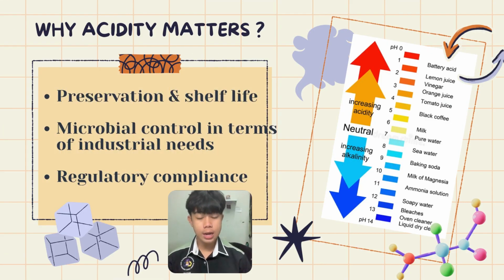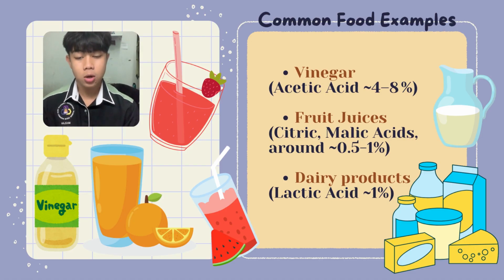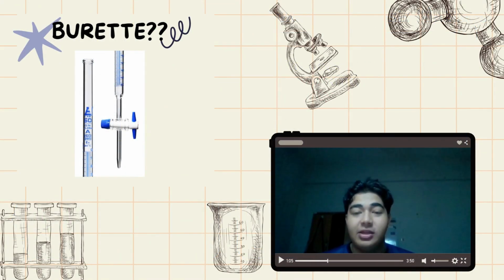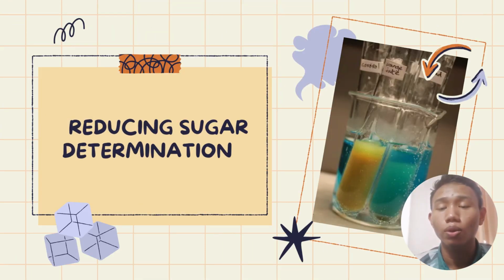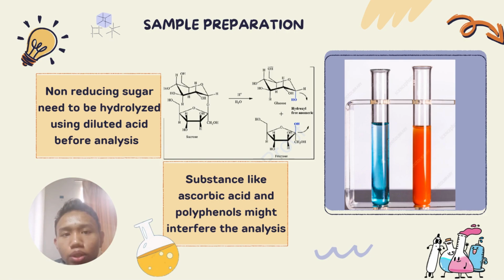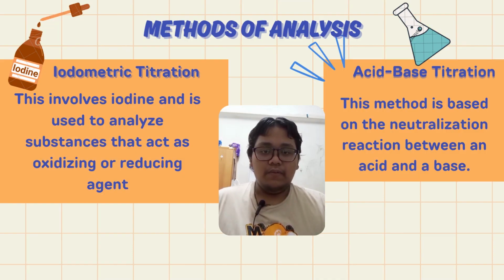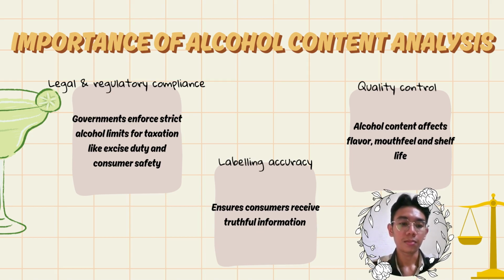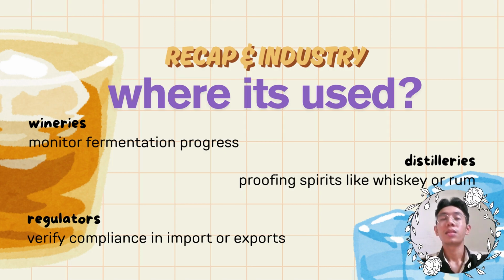CHM256 || Application of Volumetric Analysis in Food and Beverages Industry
Hi! We are Semester 2 students of Diploma in Food Technology, from the Faculty of Applied Science, UiTM Kuala Pilah (Beting), Negeri Sembilan.

Our video is made for the sole purpose of completing a Video Assignment in course code CHM256 (Basic Analytical Chemistry).

Under the guidance of our beloved lecturer,
ChM. Dr. Siti Syaida binti Sirat,
we have successfully completed the assignment given.

MUHAMMAD DANIAL HAKIMI BIN MUHAMMAD ZAMRI

NOR AQASHA IRFAN BIN AMRAN